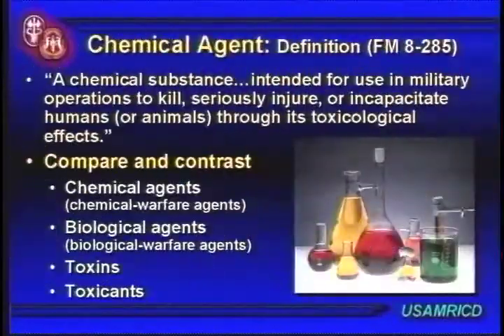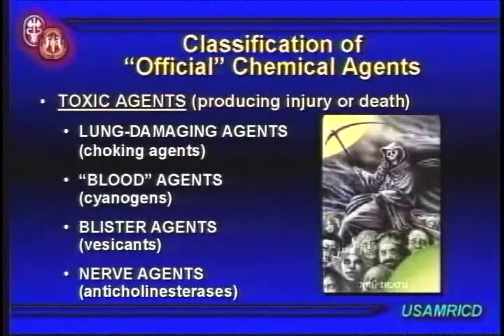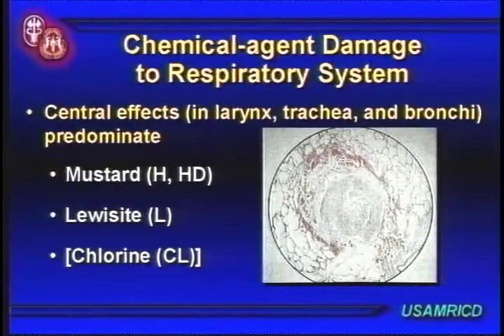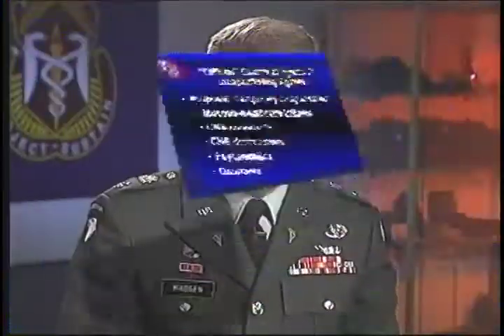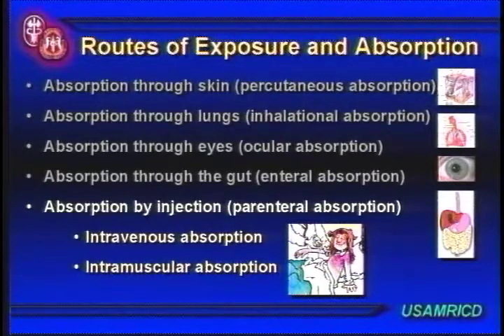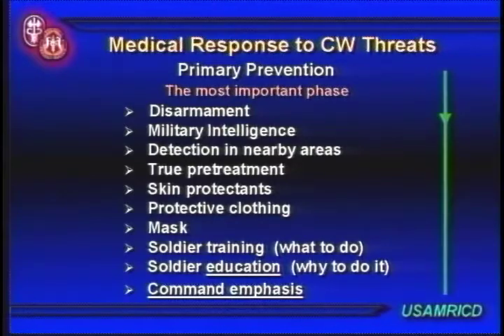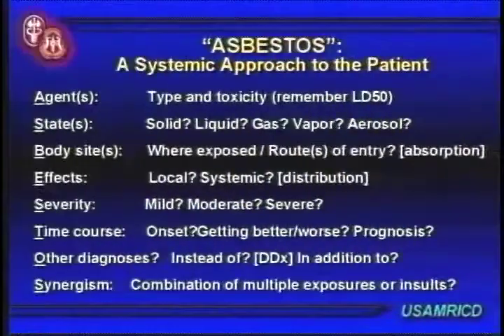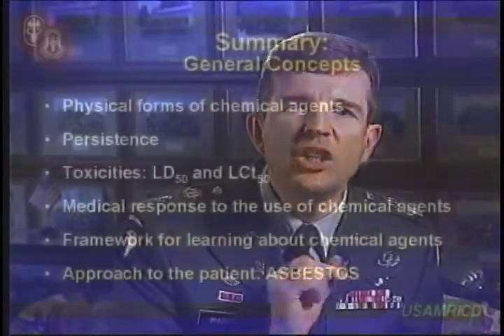MEDICAL MANAGEMENT OF CHEMICAL AND BIOLOGICAL CASUALTIES - INTRODUCTION